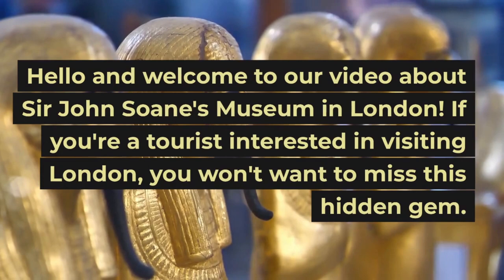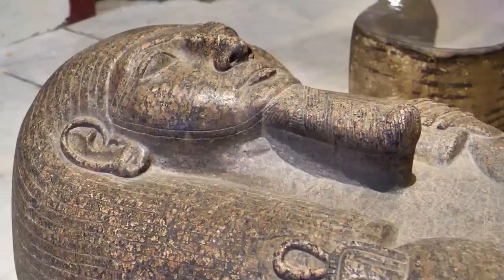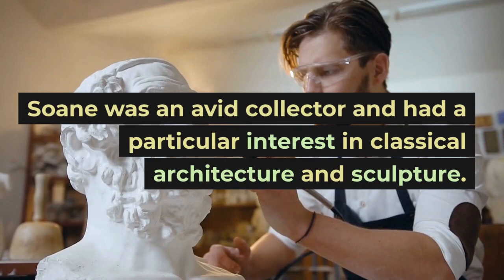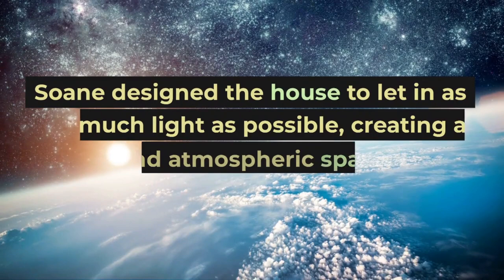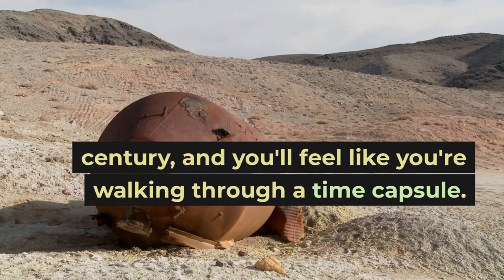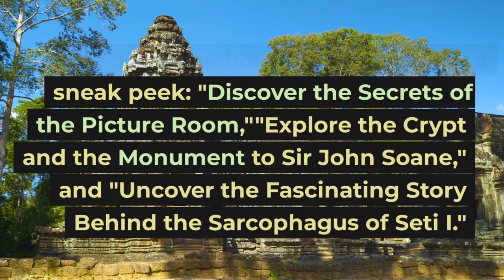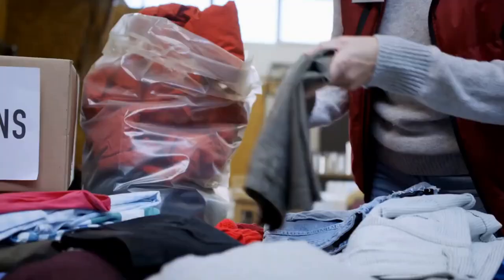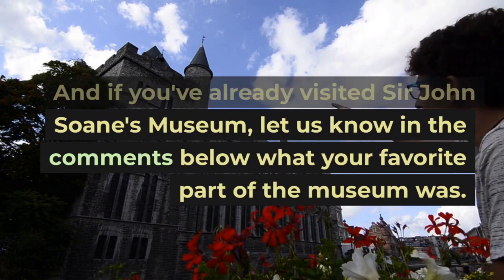Discover the Fascinating History of Sir John Soane's Museum in London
Welcome to our video about Sir John Soane's Museum in London. In this video, we'll take you on a journey through the history and unique features of this museum. You'll learn about the man behind the museum, Sir John Soane, and his impressive collection of art and antiquities. Join us as we explore the stunning architecture and design of the house, as well as the intricate details of the collection. Get ready to be amazed by the fascinating stories behind some of the pieces in the collection. We hope this video will inspire you to visit Sir John Soane's Museum in person and explore its hidden gems.